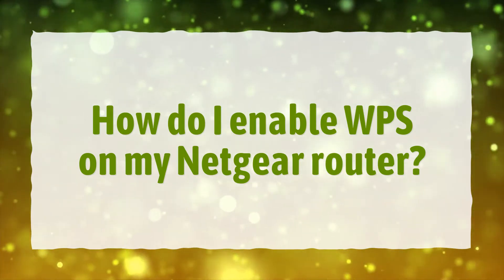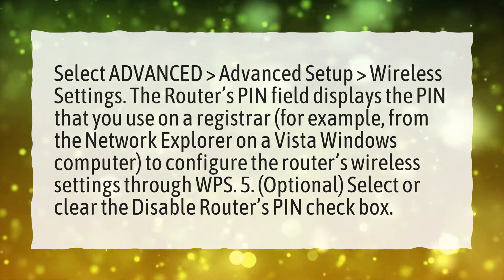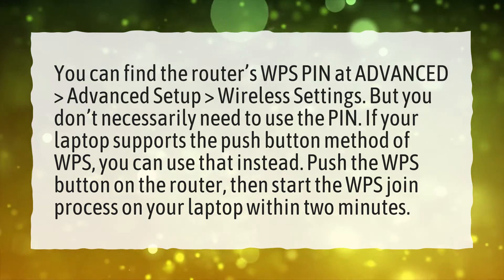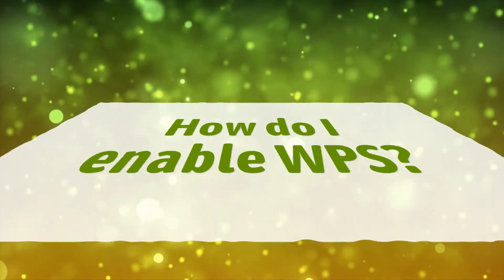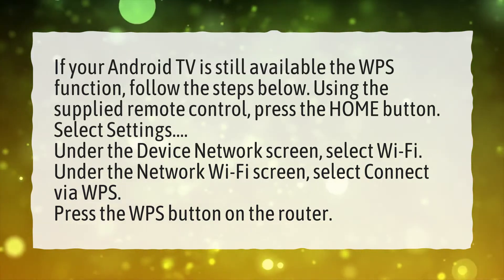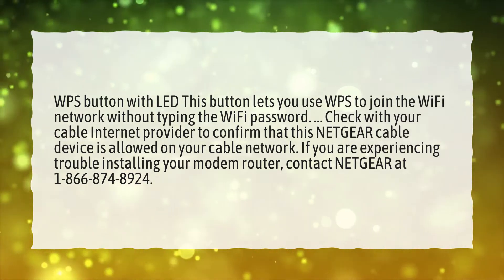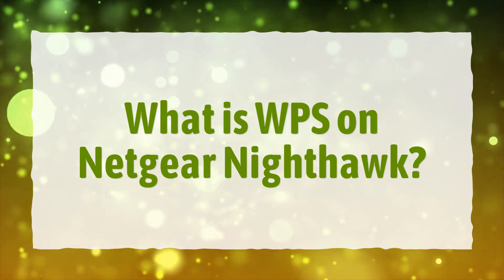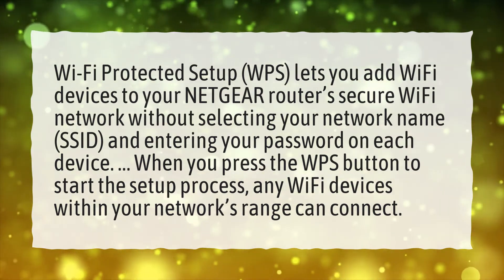How do I enable WPS on my Netgear router?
More About Does Nighthawk Router Have WPS Button? • How do I enable WPS on my Netgear router?